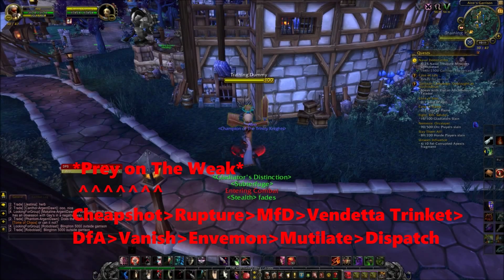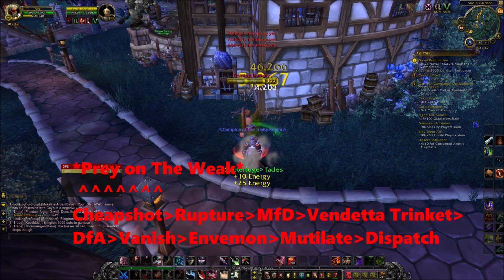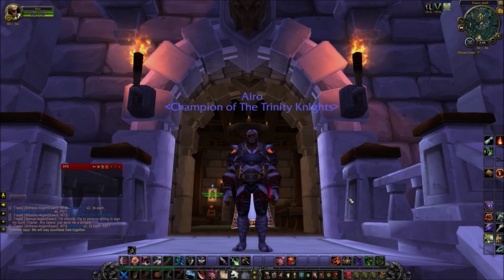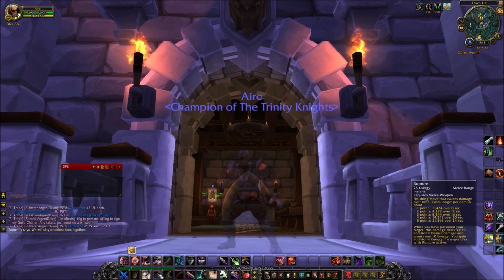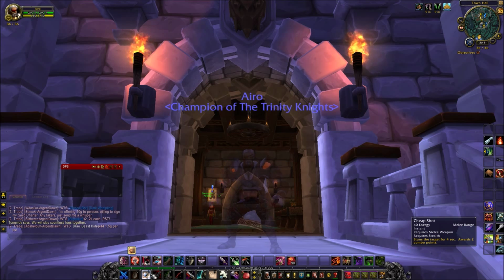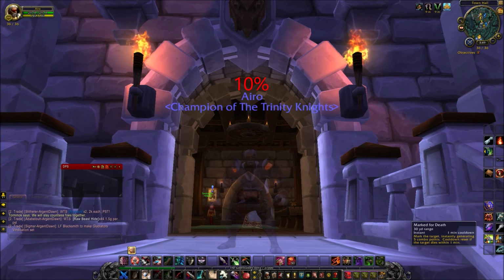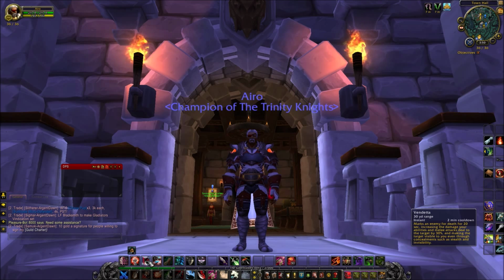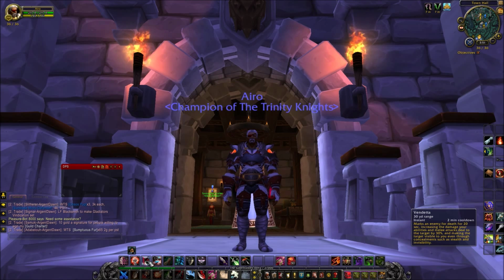6.2 Assassination Rogue Burst Guide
Hope this was a helpful video! If you have any questions, don't hesitate to ask.

Lay it Down”
by “Deprogrammed"